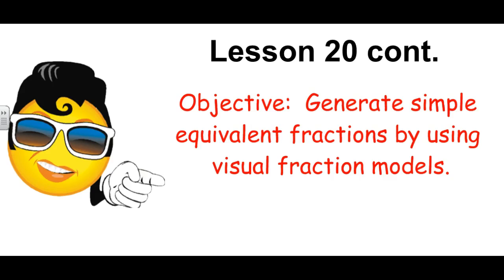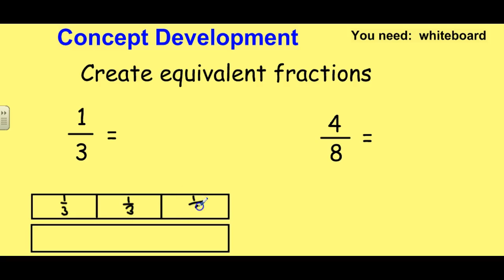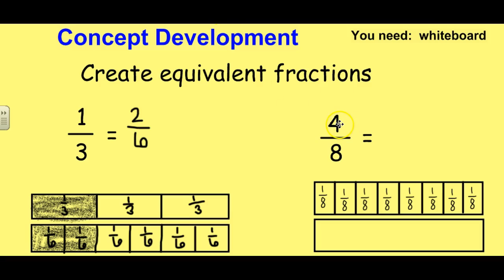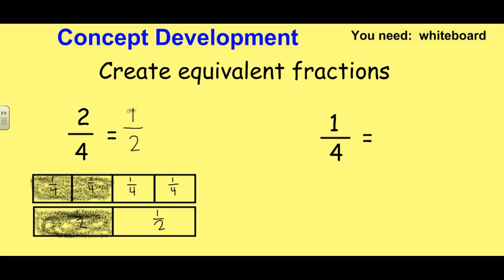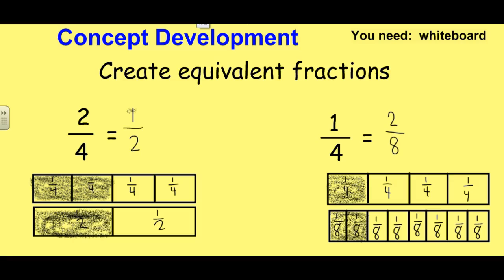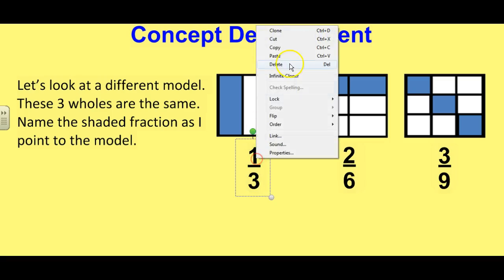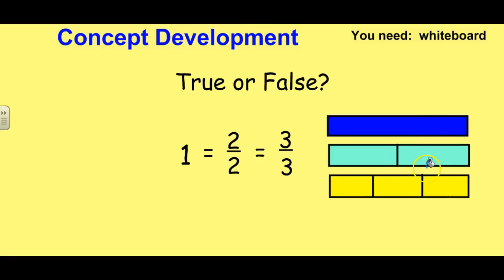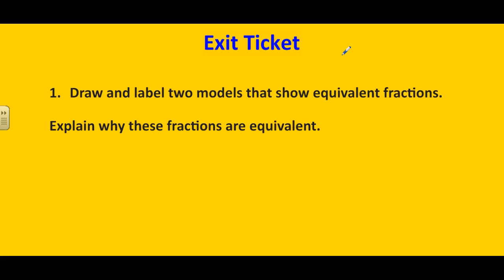Module 5 Lesson 20 continued